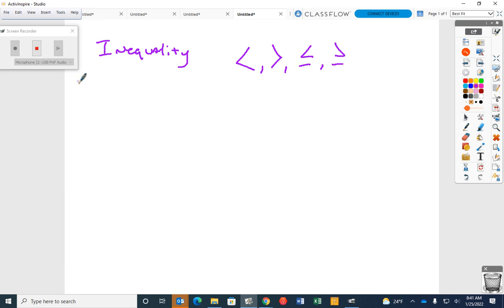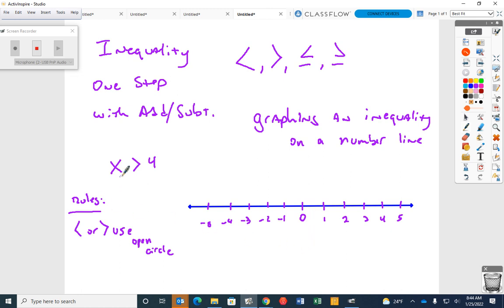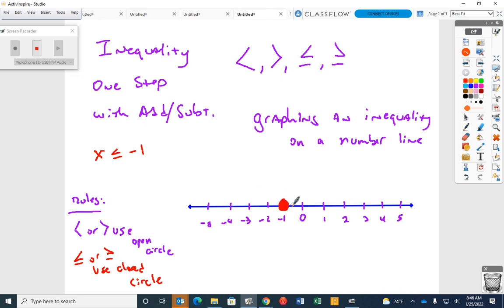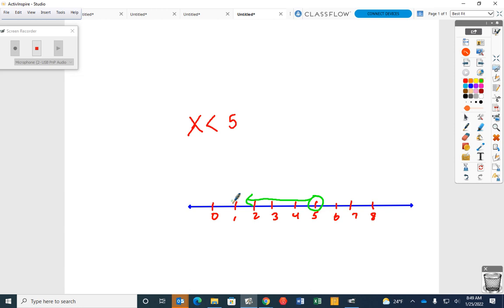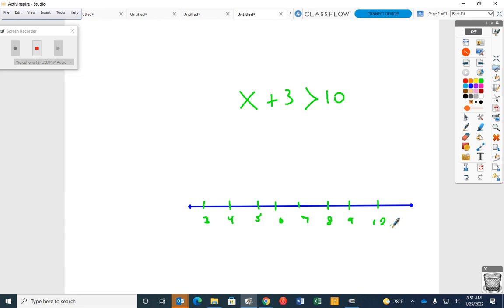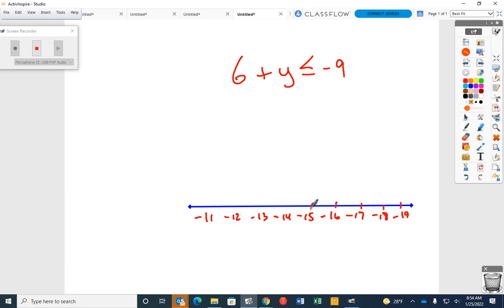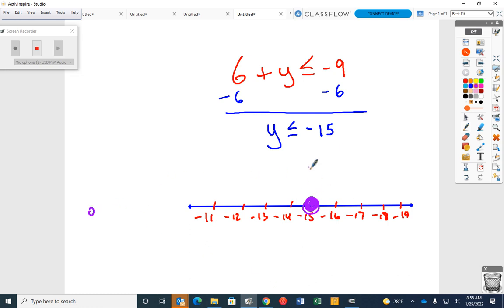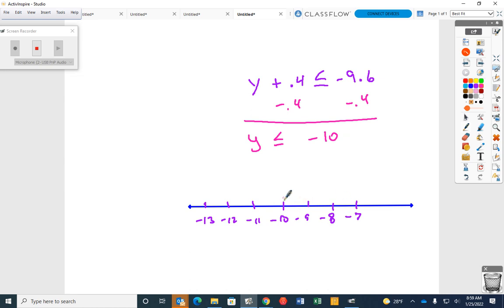One step inequalities addition and subtraction